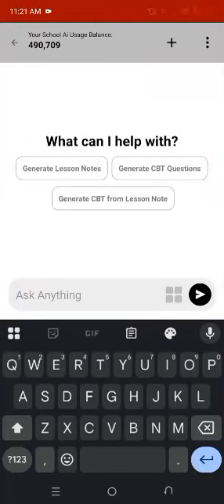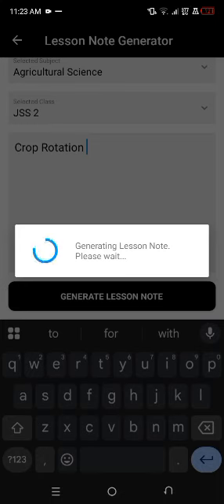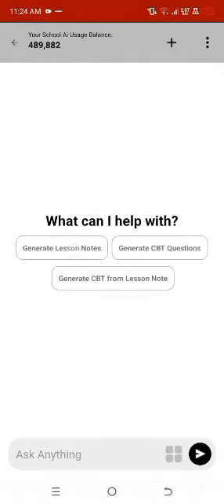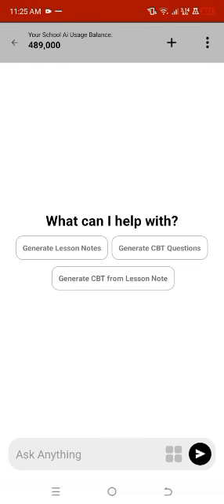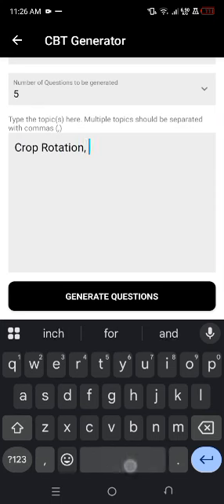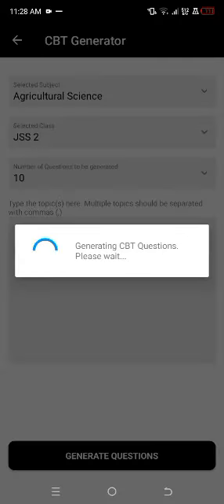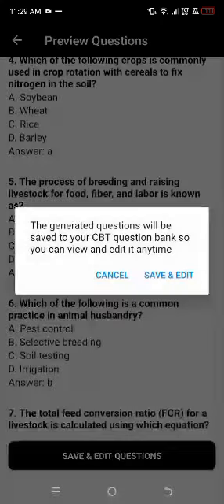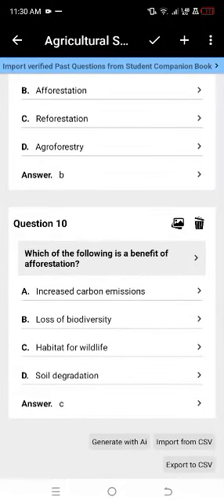How To Use Klacify AI Features, Part One